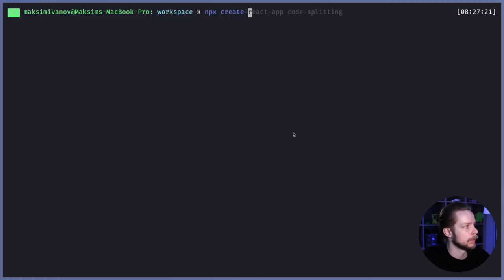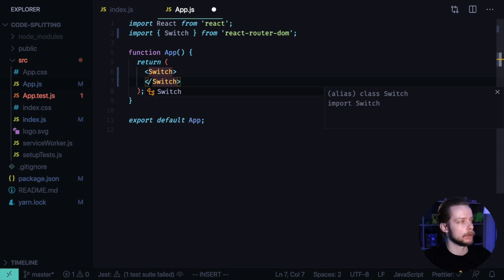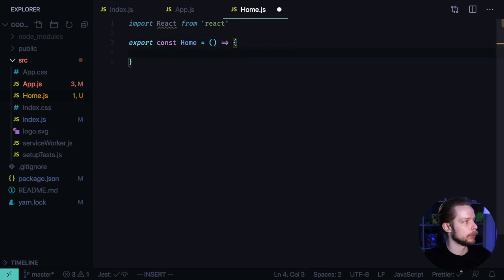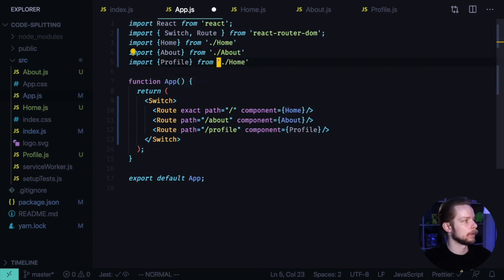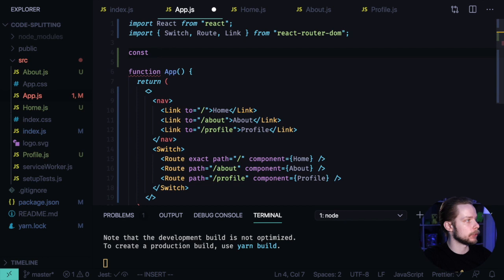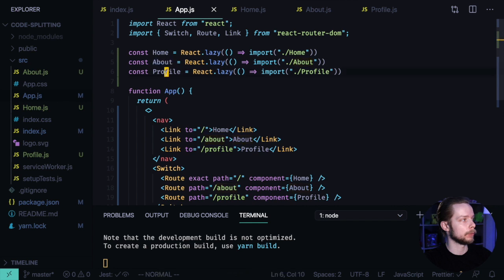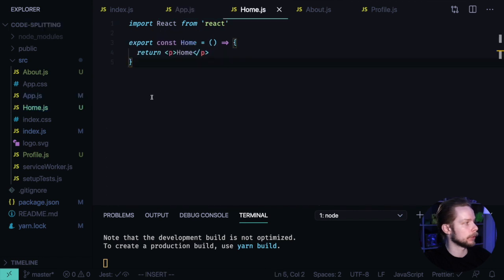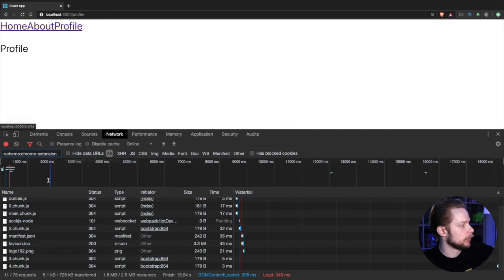Code Splitting Using React Suspense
How to implement code splitting in React JS using React Suspense.